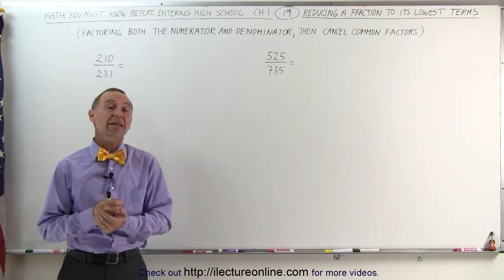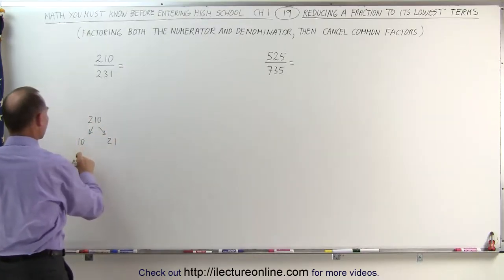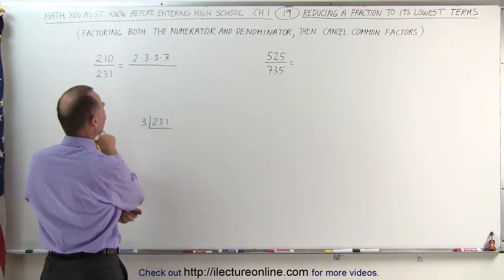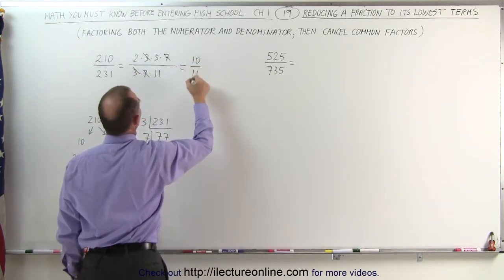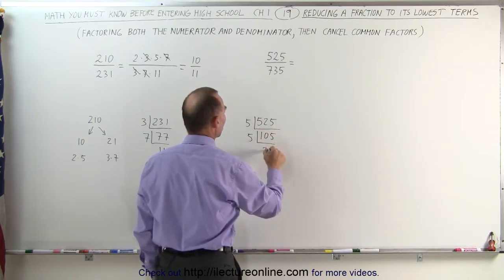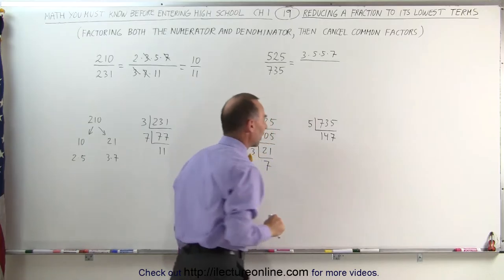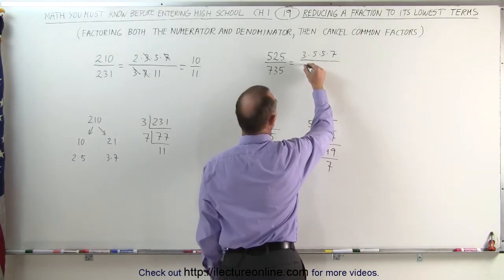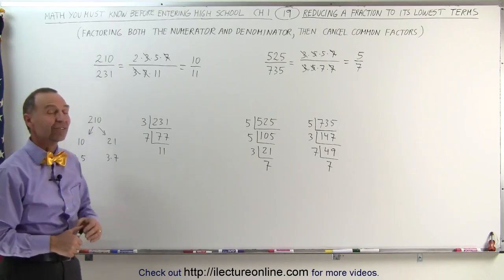19.Math Need to Know Before High School Ch 1 (19 of 53) How to Reduce Fractions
How to Reduce Fractions | By Predestined Future Global Leaders Academy